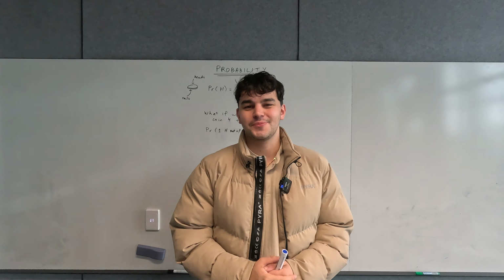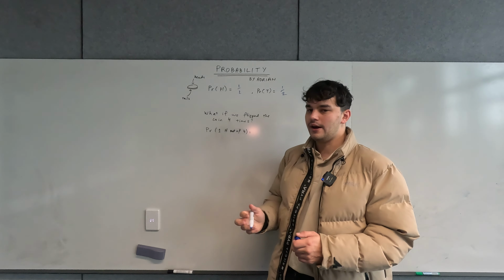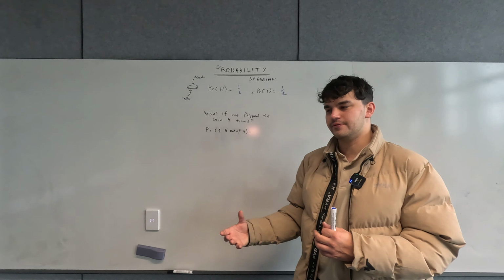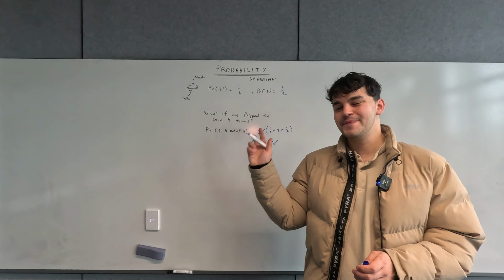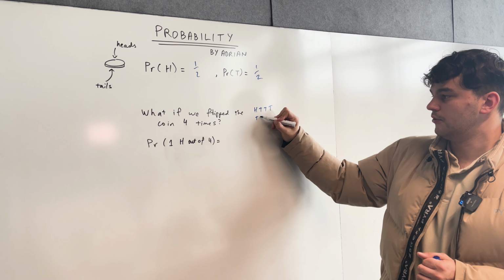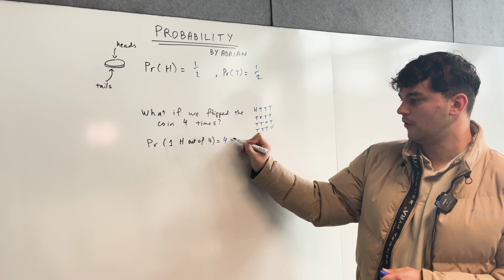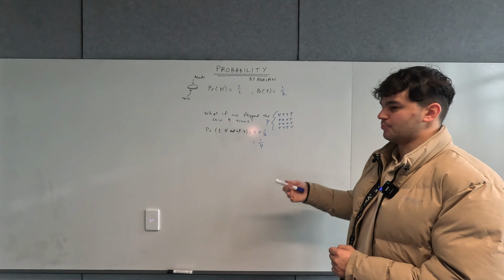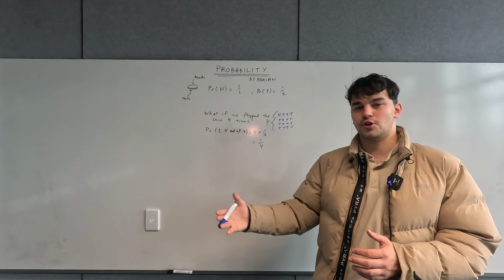Why Do We Need Binomial Distributions?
In this video, Adrian discusses the necessity and motivations for Binomial Distributions in VCE Methods with the dissection of a basic example.